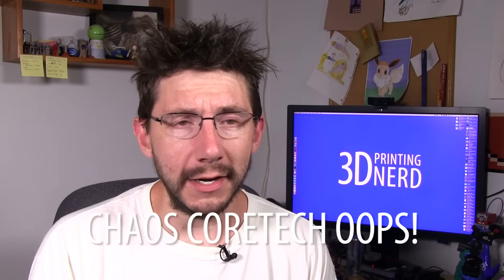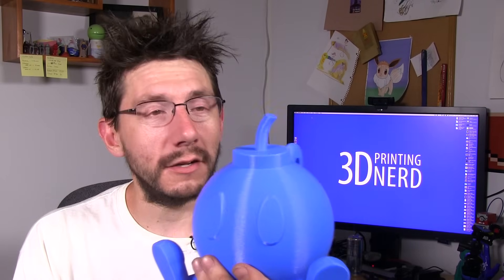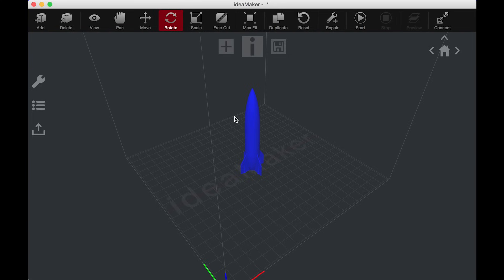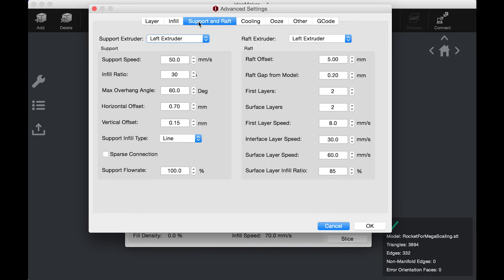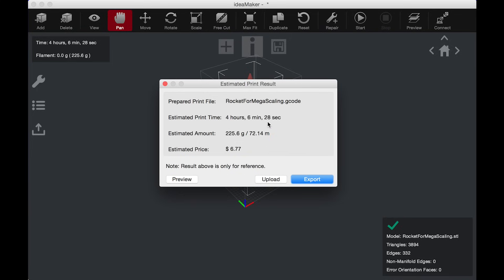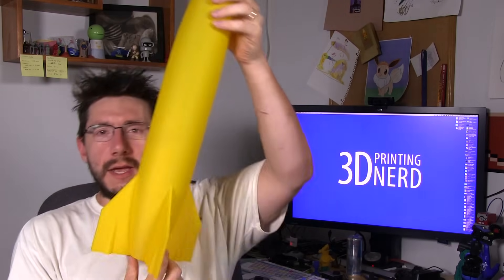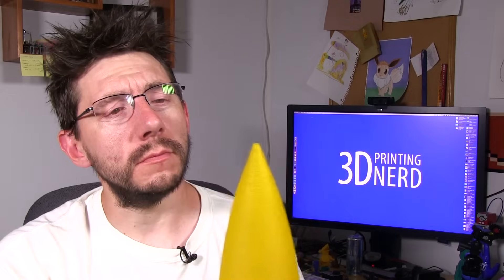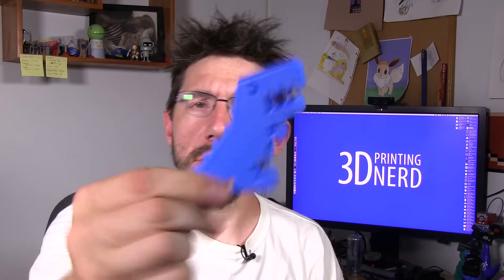3D Printing: Raise3D N2+ 24 Inch Rocket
I wanted to print a BIG rocket on my Raise3D N2+ 3d printer. I brought the model into ideaMaker and maxed the size. It's HUGE! 24" tall! I also show of the Chaos CoreTech Bob-Omb and Robber Rex RAWR!